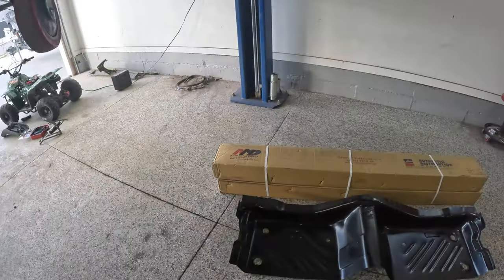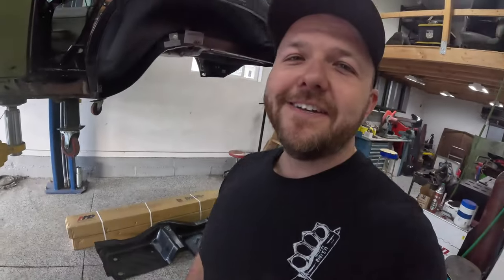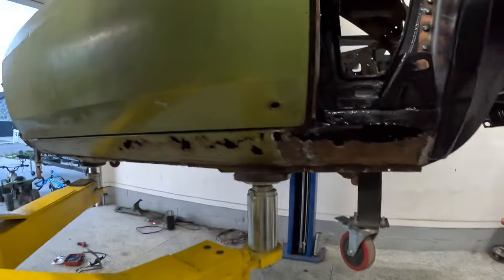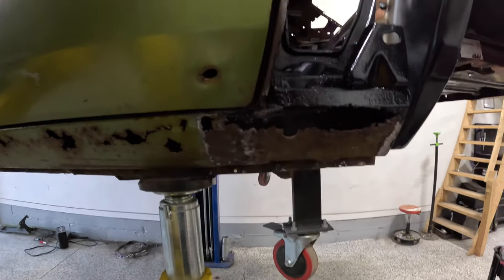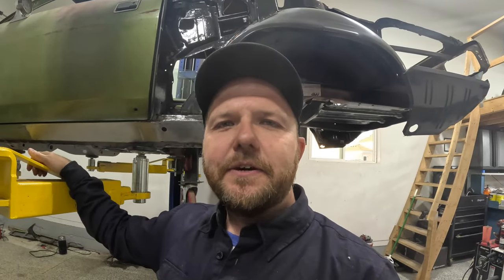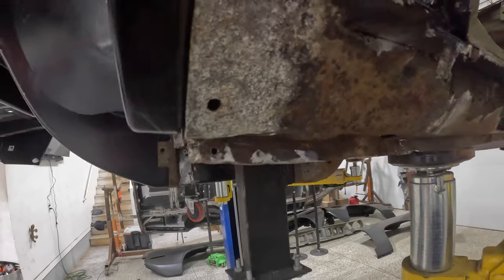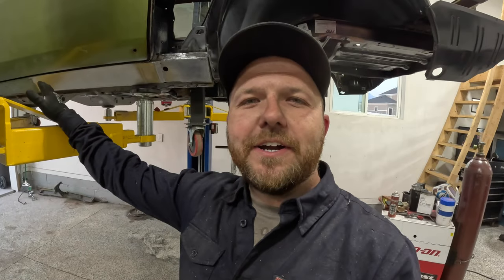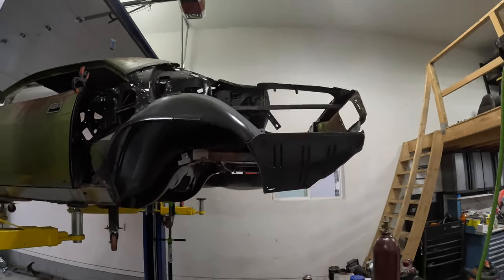1971 Plymouth Cuda Restoration - Episode 12 - Rocker Panel Repair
I want to introduce my 1971 Plymouth Barracuda project car.  This car requires a complete restoration and I will do my best to document the process in what will be a long series of videos.

In this episode I install the new rear footwell pans and cut out the old rusty rocker panels to replace them with with new Auto Metal Direct (AMD) metal!